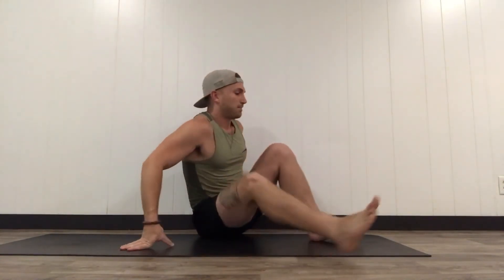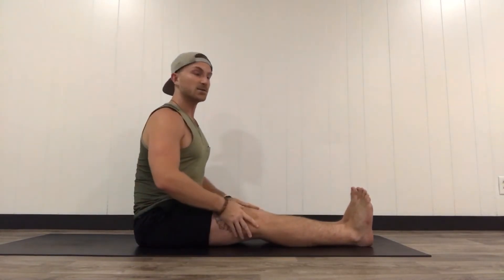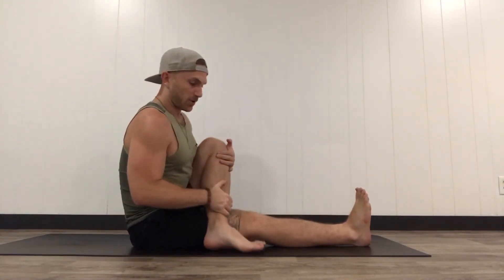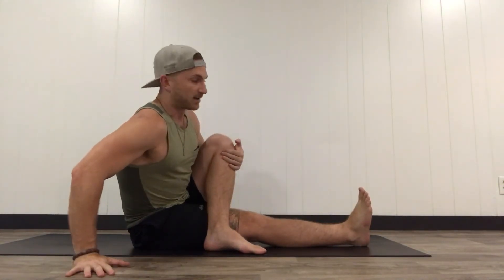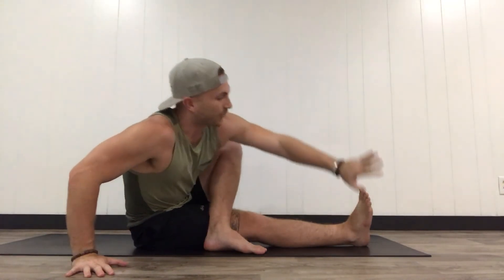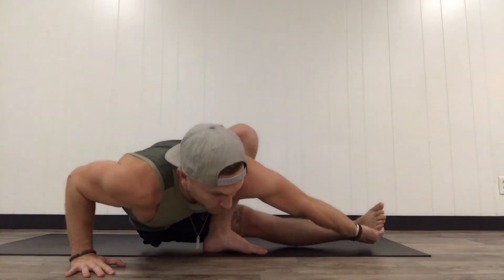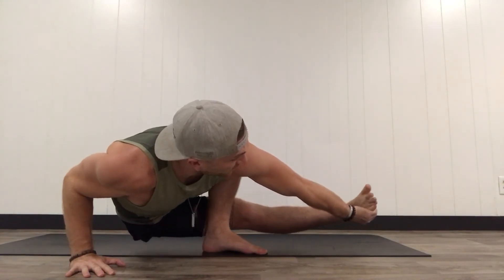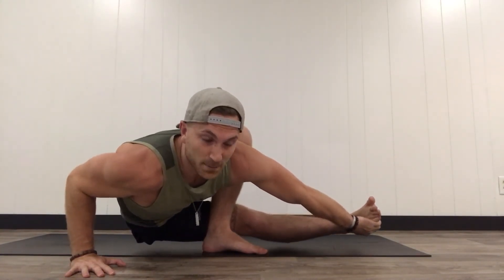How to Baby Grasshopper Pose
Instructions on getting into baby grasshopper pose.